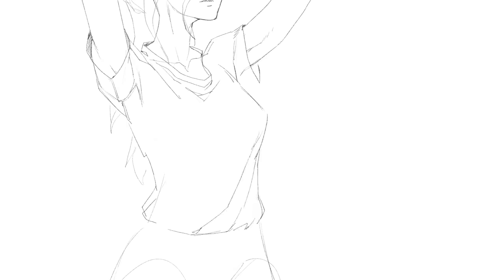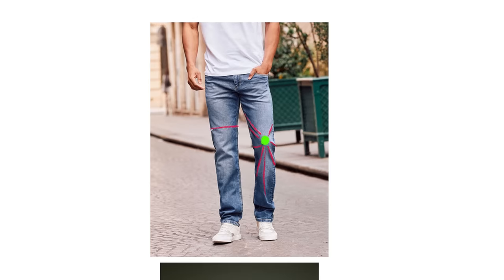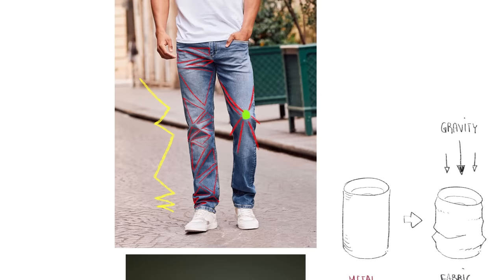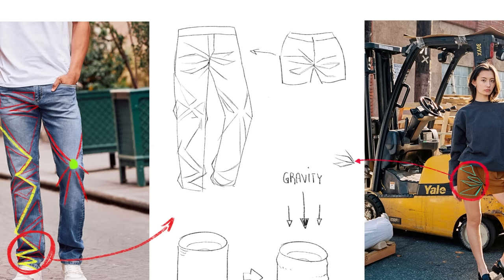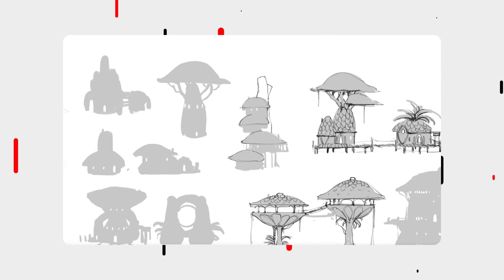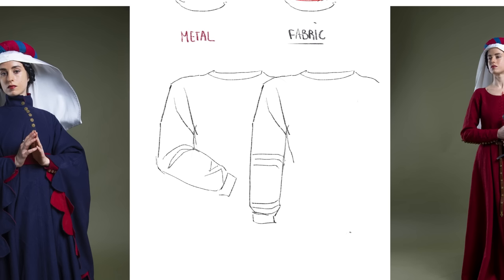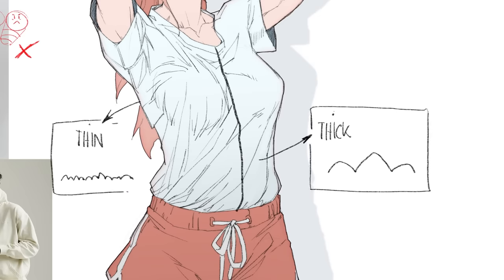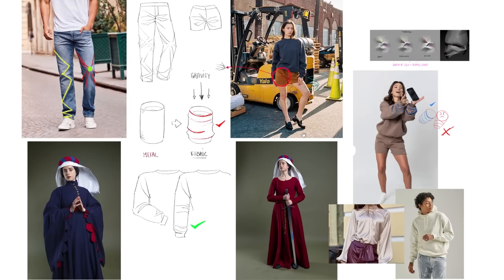HOW TO DRAW CLOTHING FOLDS PERFECTLY EVERY TIME 👕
0:00 HOW TO DRAW CLOTHES PERFECTLY EVERY TIME
1:09 avoid bad references
2:47 recognizing patterns
3:59 discovering recipes
6:05 fold perspective
7:02 fold rhythm
7:54 fabric distinctions
9:59 yikes